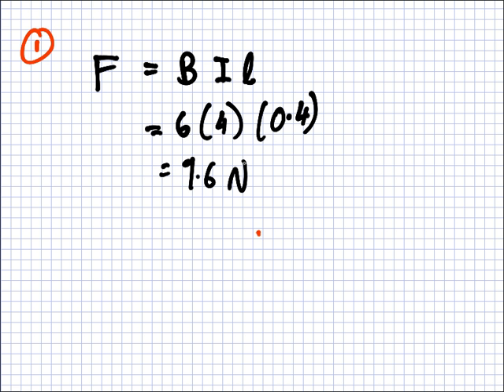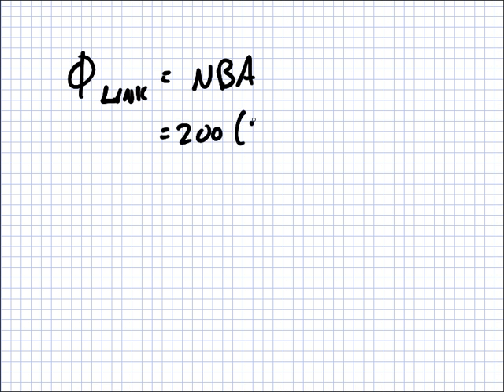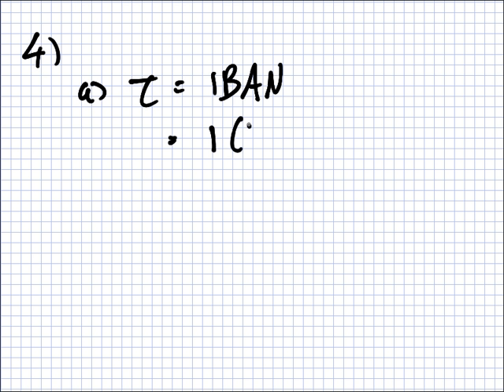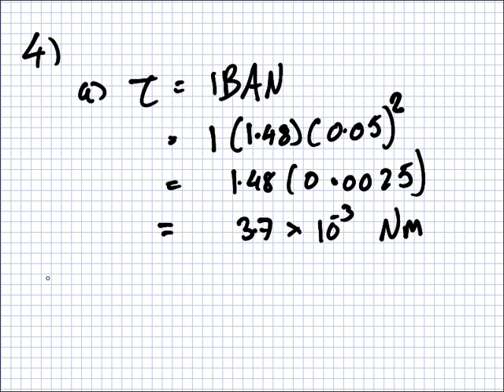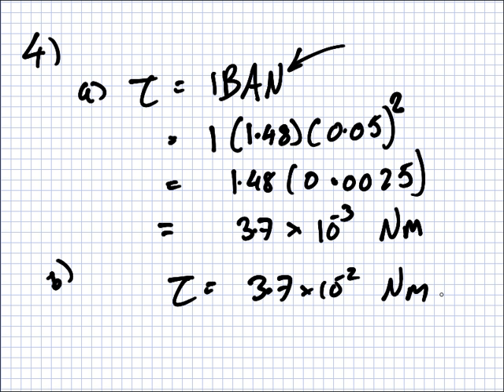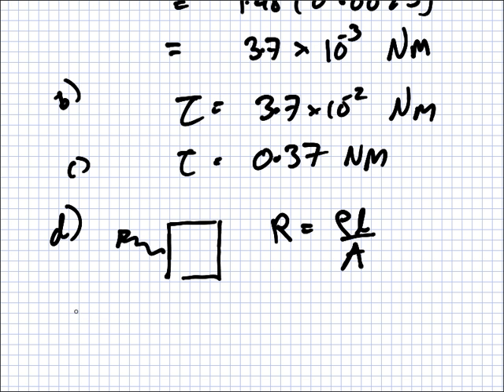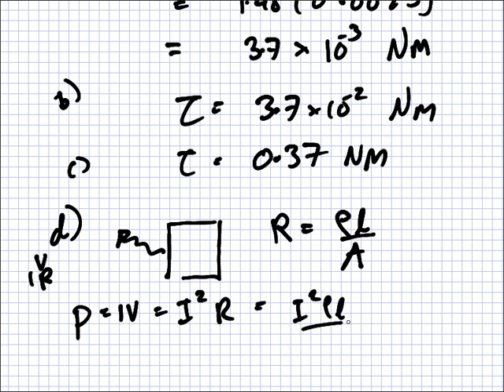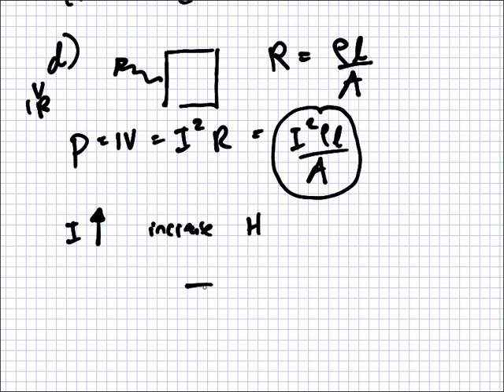Physics | 1819 Intake 1 | Tutorial | Current Carrying Conductor in a Magnetic Field | 27-02-2019